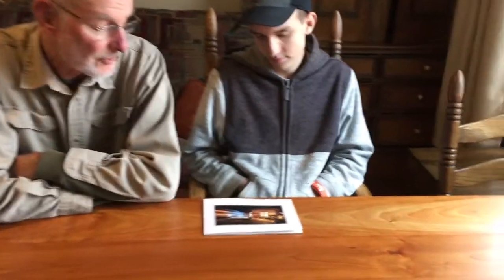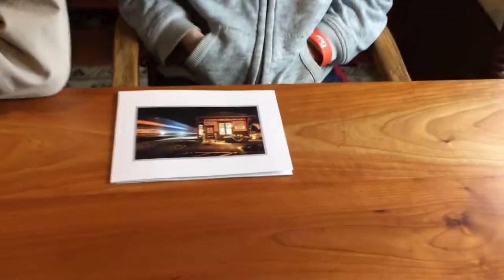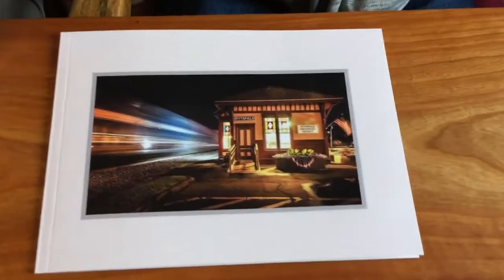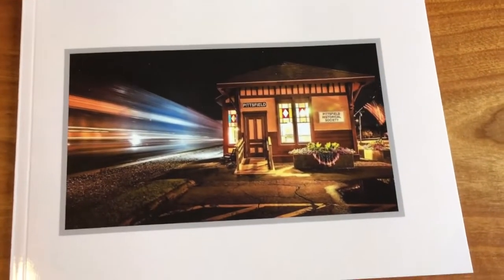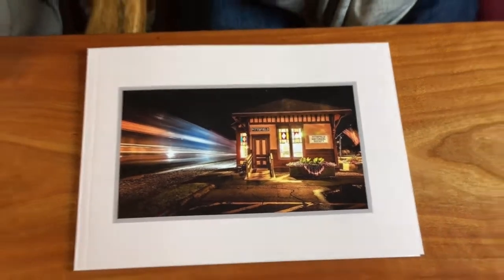Depot Photo Story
The background story on capturing this amazing image of the Pittsfield Depot.